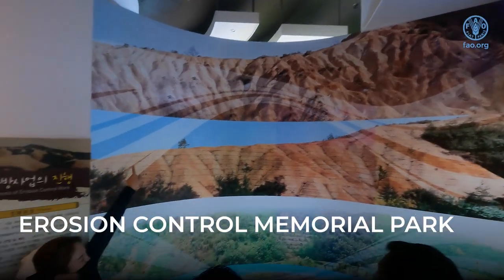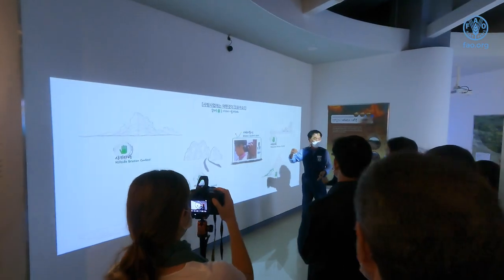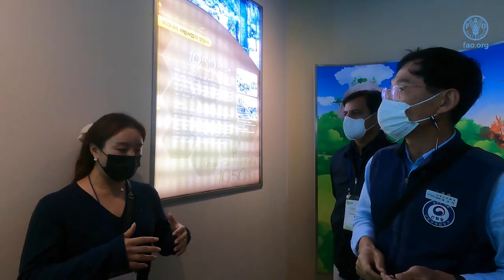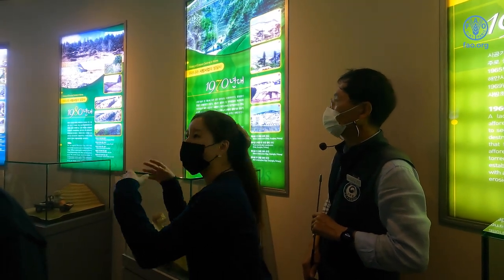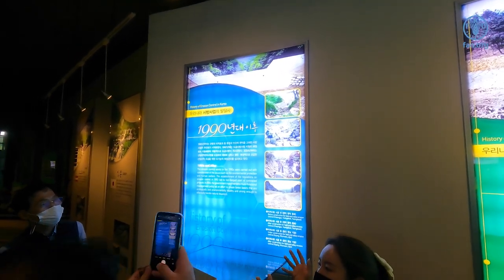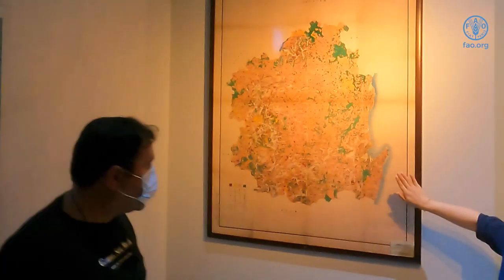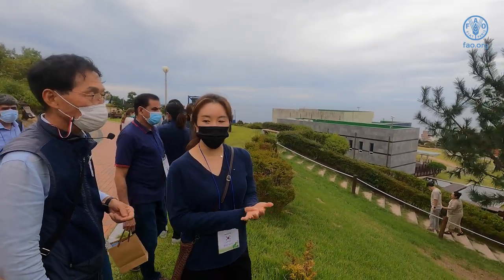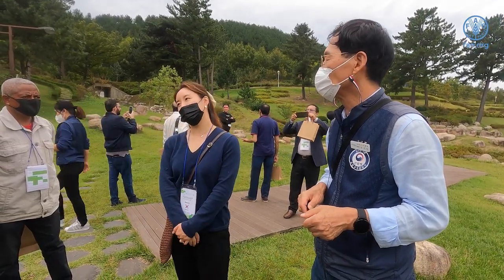Erosion Control Memorial Park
A virtual study tour on Forest and Landscape Restoration (FLR) to the Republic of Korea. The various sites provide knowledge and insights on key innovations and technologies in the Republic of Korea to help advance FLR.